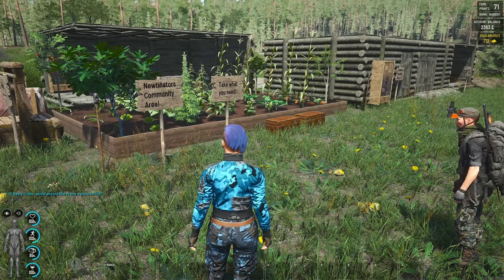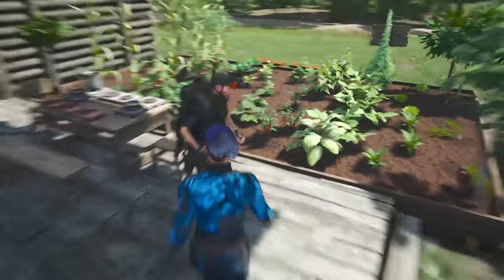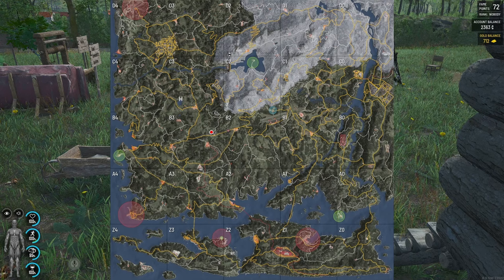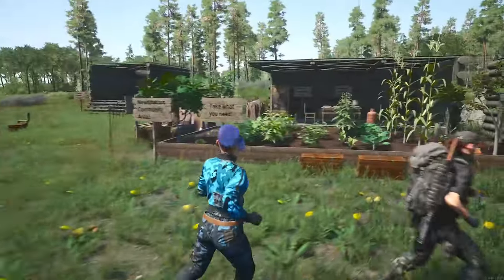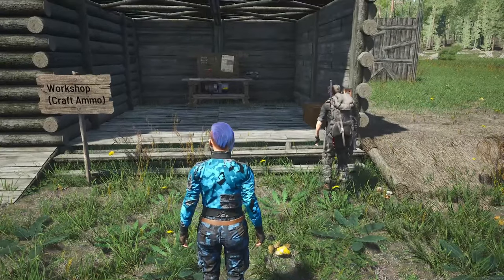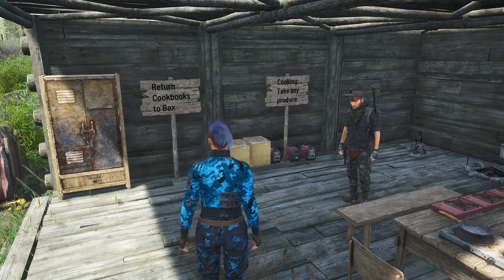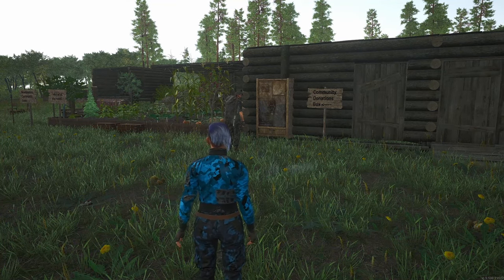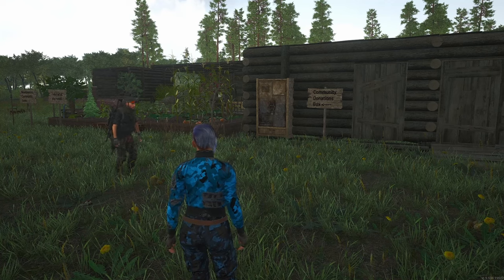The Community Care in Scum 0.95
This fantastic little Community Centre has been a work of love for one of the ZTV community, come in and have a look with me as we see what Newt has built for everyone to take part in.

This is one in a series of videos intended to demonstrate how beautiful Scum can be and how much fun you can have on a PvE Scum server with building a beautiful, fun and functional house for your base of operations.  This building was created on the Australian PvE server ZTV.

and you can also get involved in the community on our Discord server.